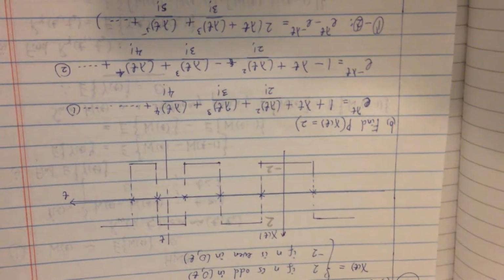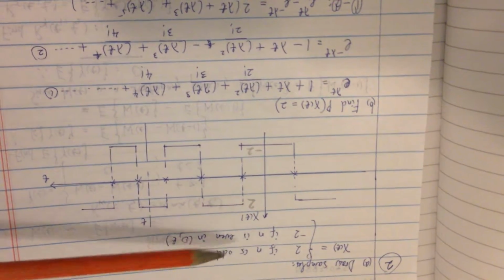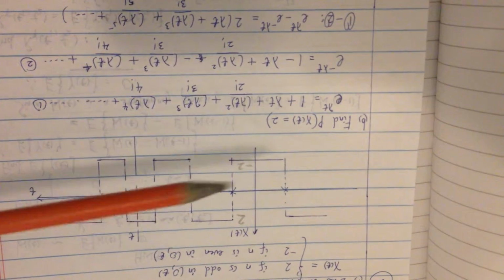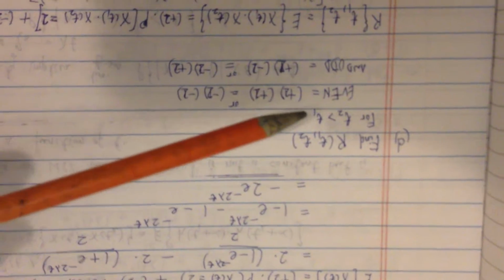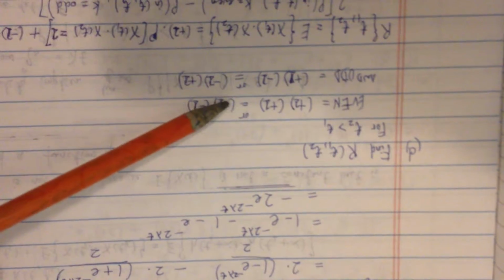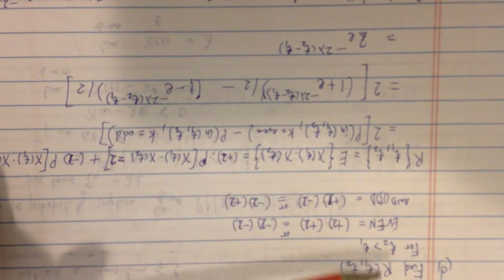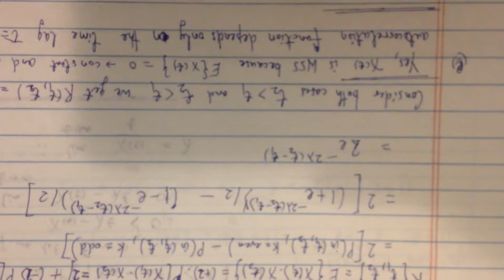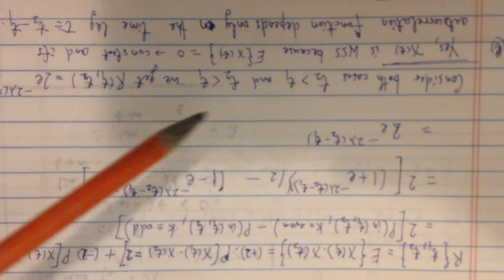HW9 Question 2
Stochastic processes homework